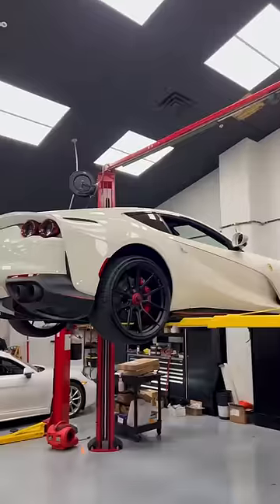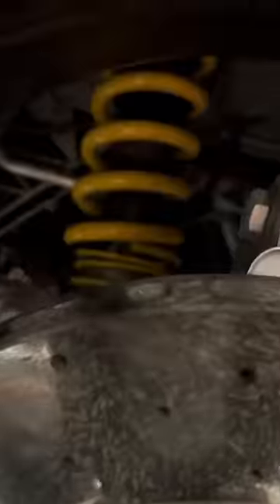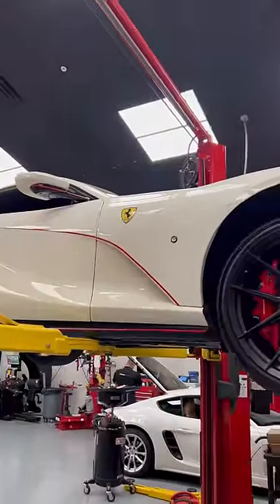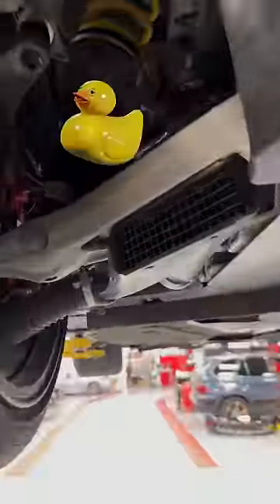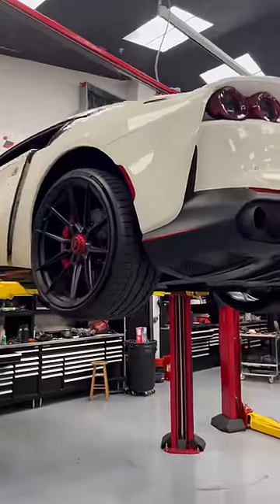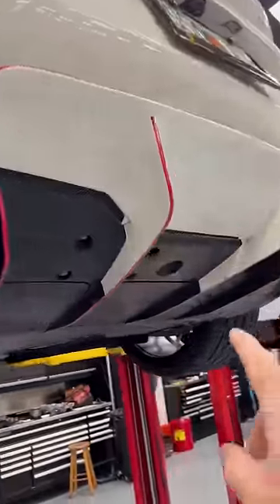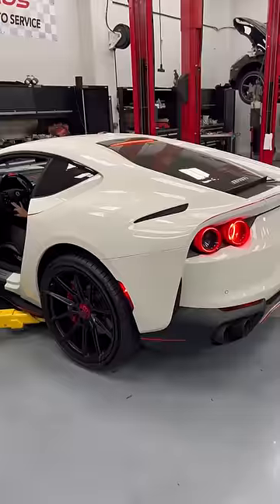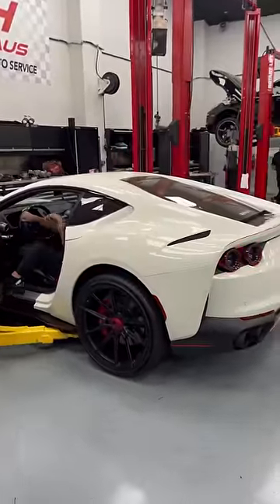The loudest car we service!! 🏎️💨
As always, I appreciate you all for watching!